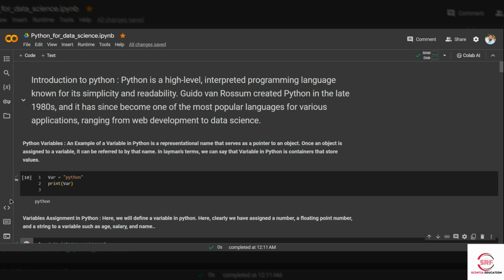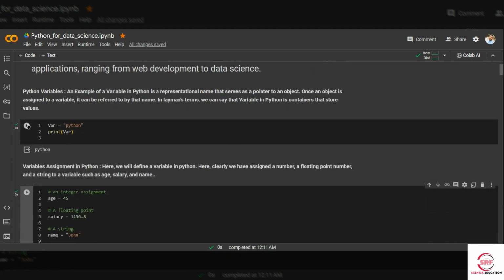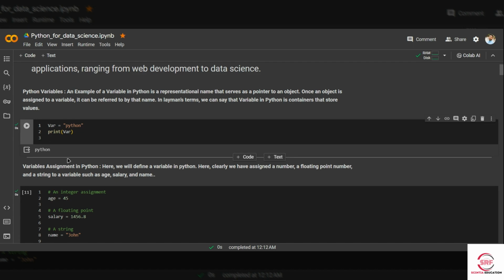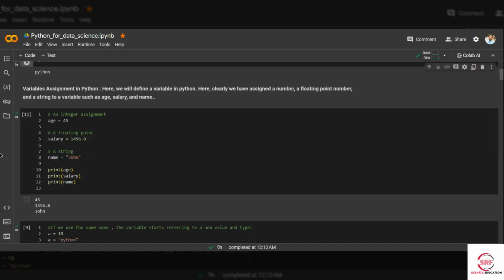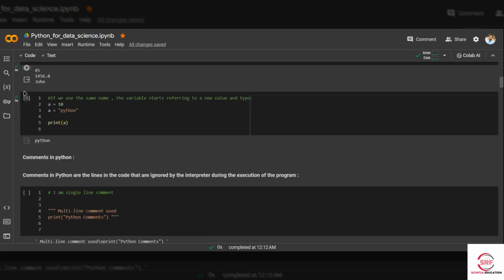2. "Python for Beginners": Data types and variables